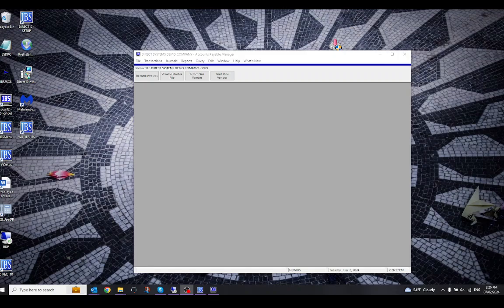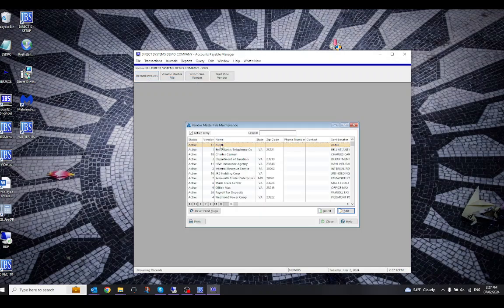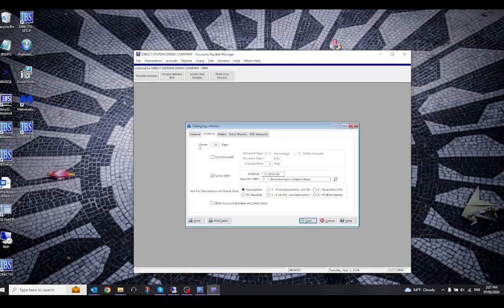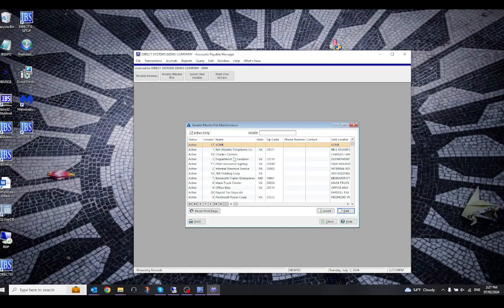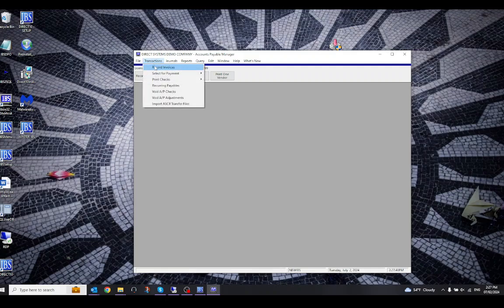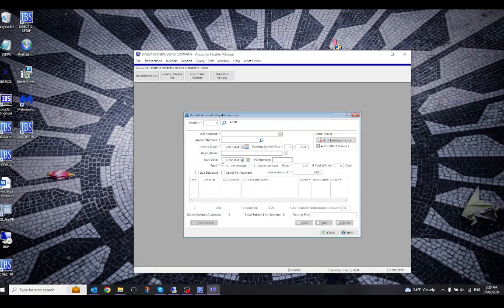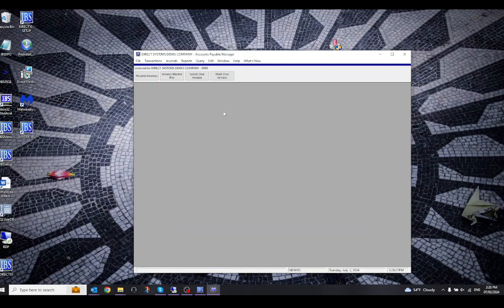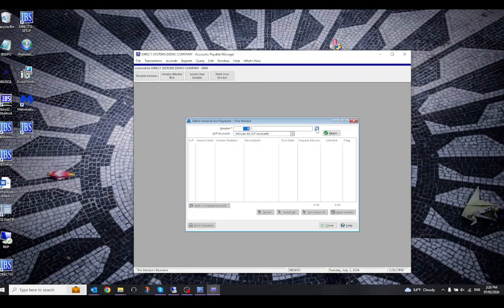How to set Due Dates for AP Invoices - Direct Systems Software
This tutorial is How to set Due Dates for AP Invoices.